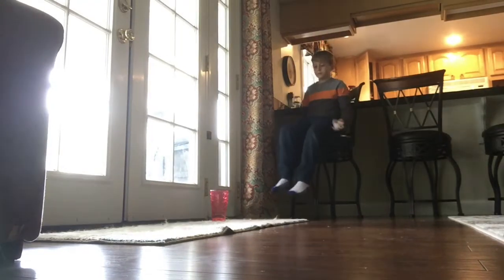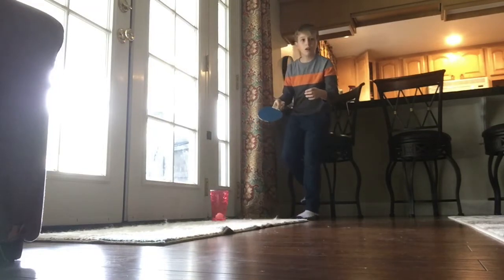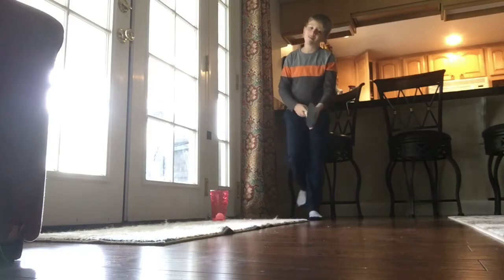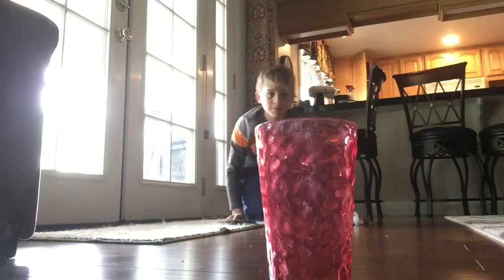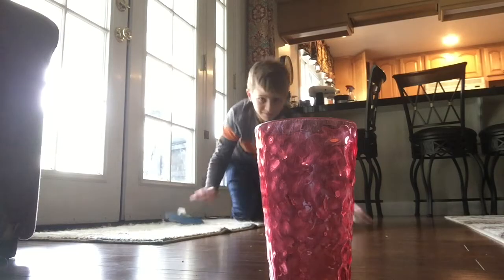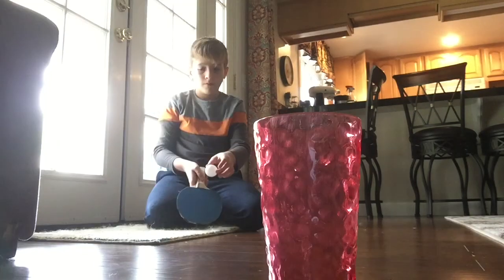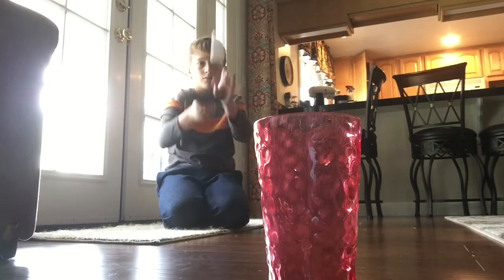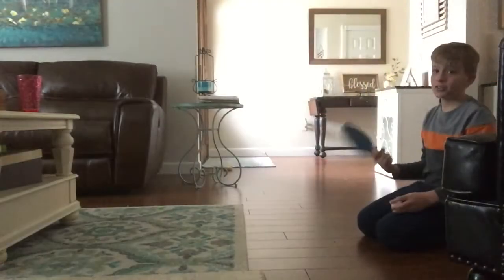Ping Pong Trick Shots.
5  trick shots. This video took me 1 hour 15 min to do the shots and editing so like and sub.(this video was dedicated to the ping pong table I’m getting on Friday the 20th 2020